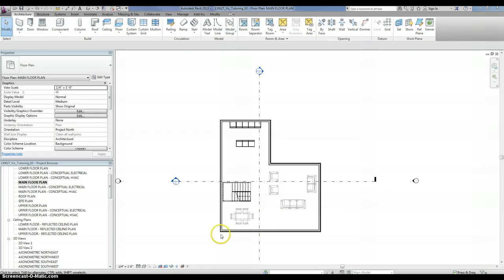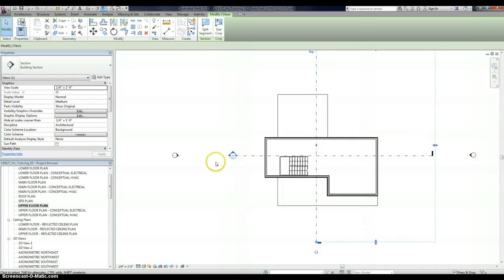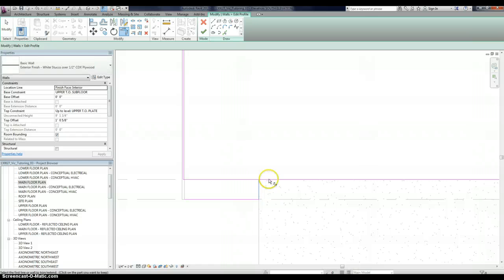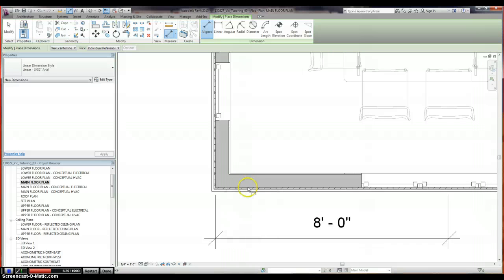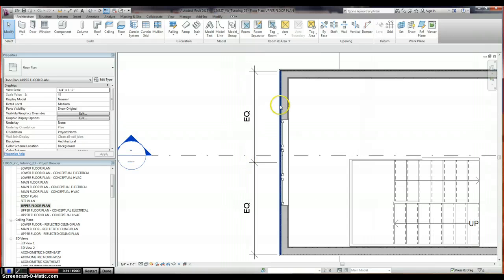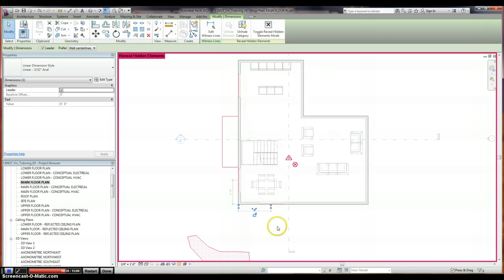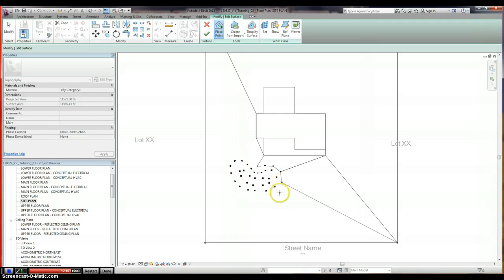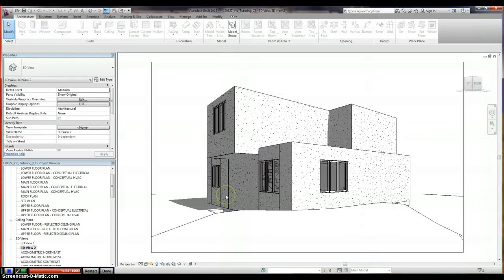Revit Windows, Walls, and Corrections